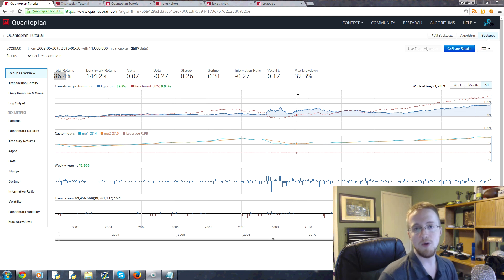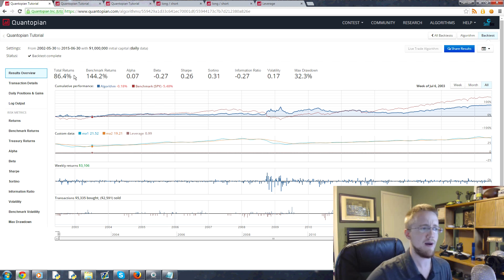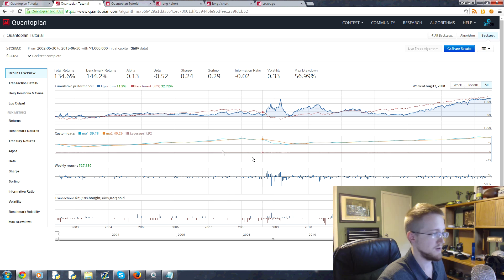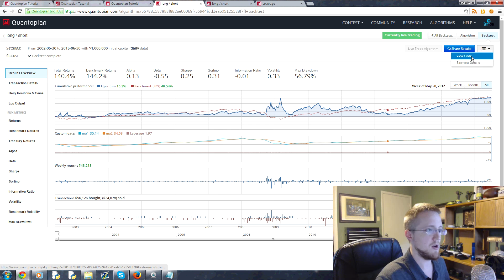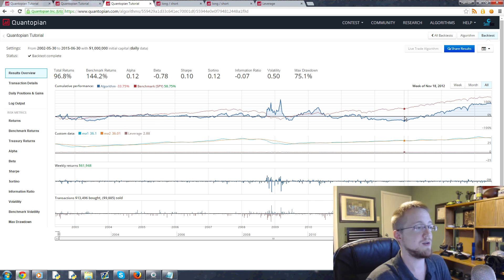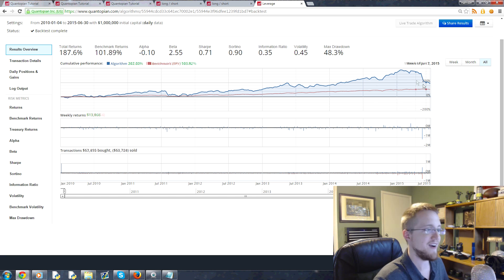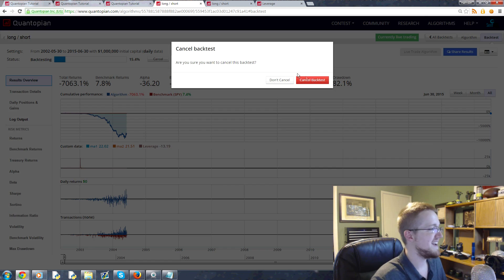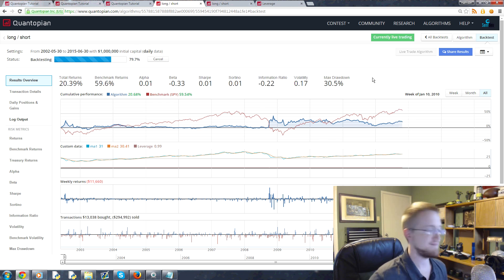[See Description] Leverage - Python for Finance with Quantopian and Zipline 18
Here, we discuss the concept of leverage, mainly about the downsides of leverage.